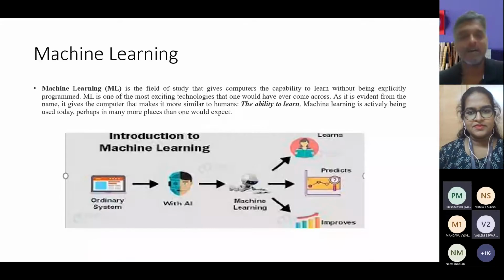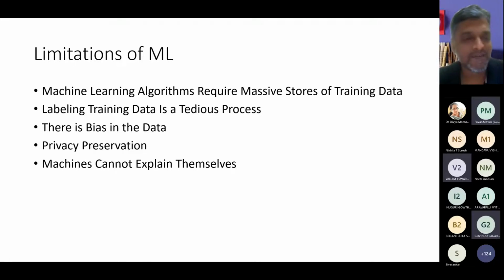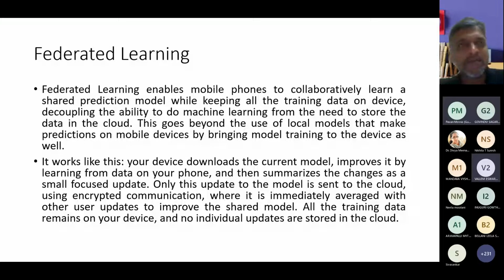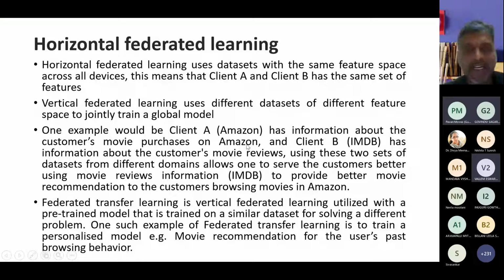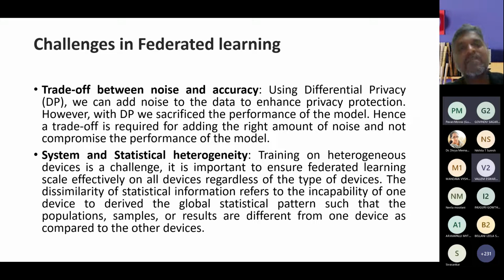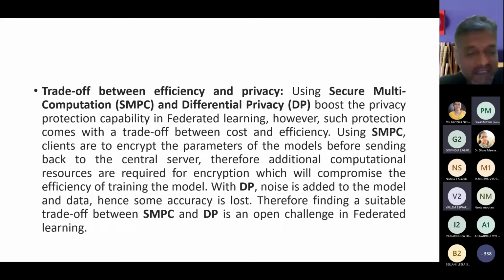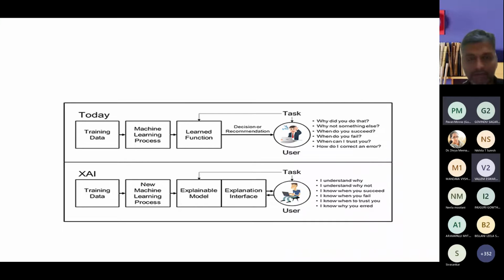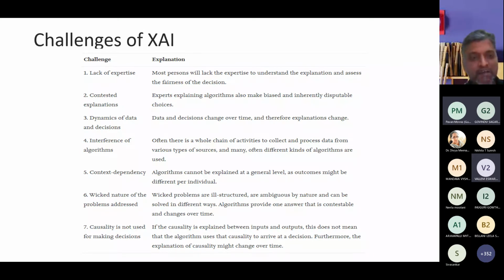Recent advances in machine learning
Speaker: Dr Thippa Reddy Gadekallu
Associate Professor, School of Information Technology and Engineering, Vellore Institute of Technology, Vellore